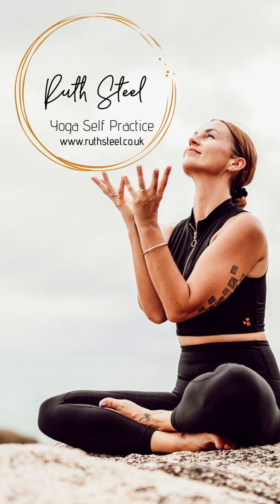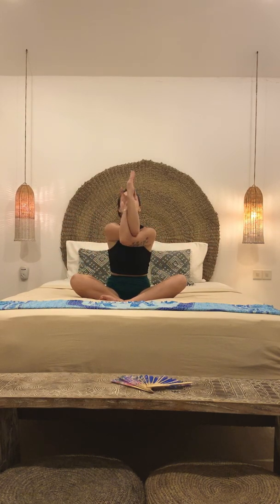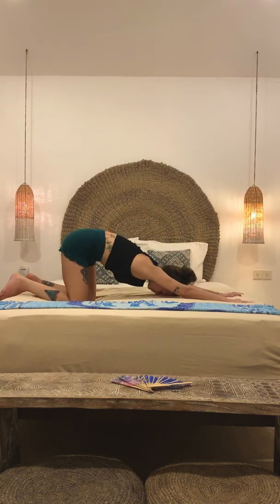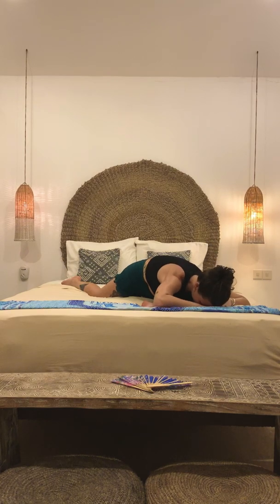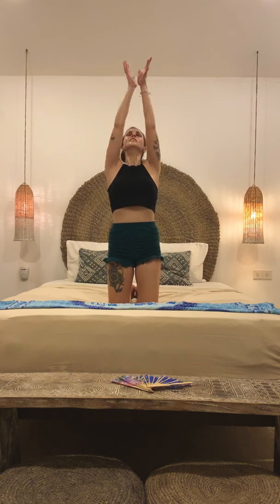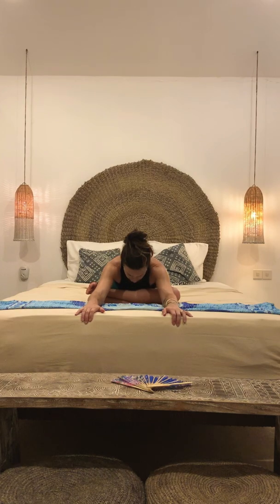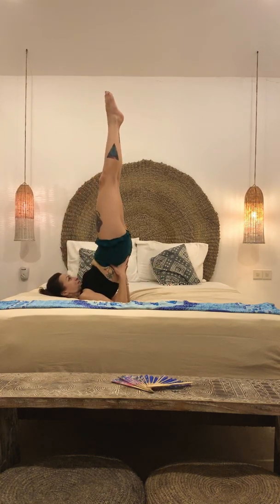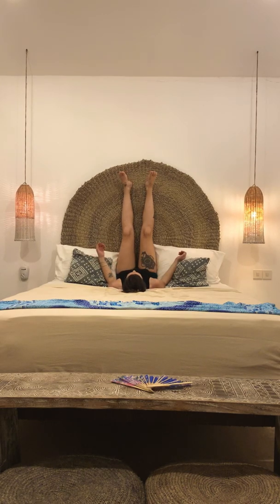BED YOGA | Get a Good Night Sleep | RUTH STEEL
If you feel restless & struggle sleeping, I hope this class resonated with you. Bed Yoga is a great way to get the body moving, connected to breath & ready for relaxation at night as we move into stillness.

Ruth xx

Yoga Mat

*** EQUIPMENT USED ***

Filmed on iPhone XS with the Rodelink filmmaker set and I didn’t use them this time but sometimes I use these studio lights